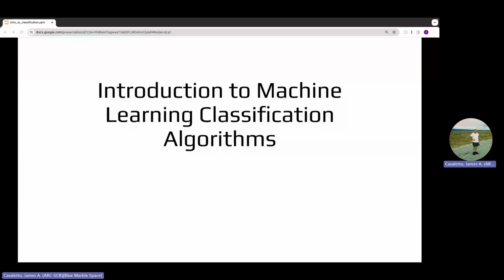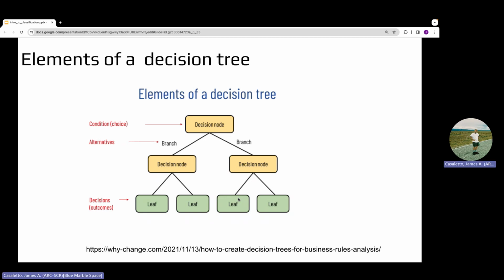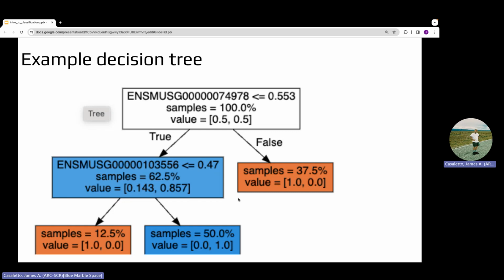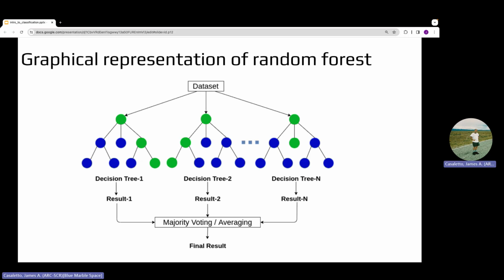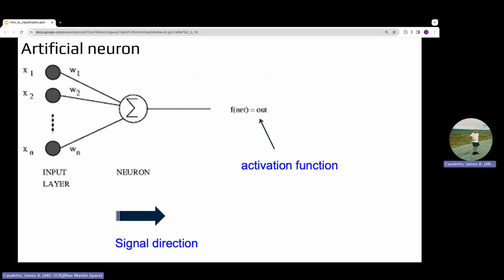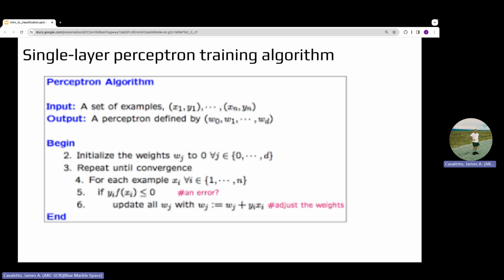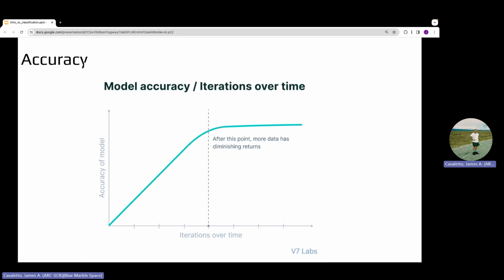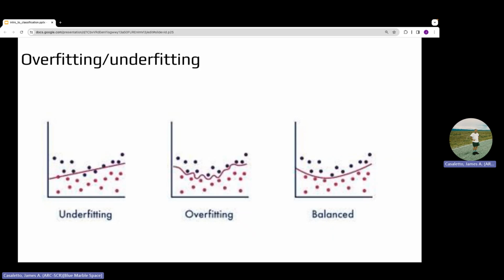intro to classification v2